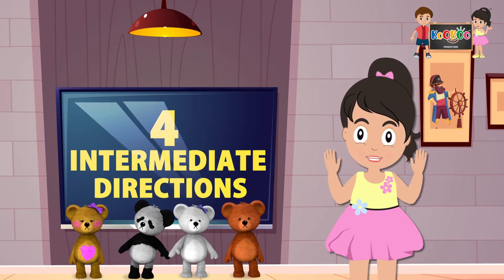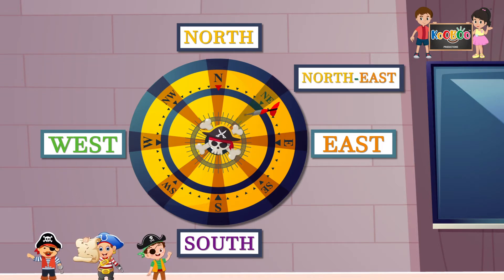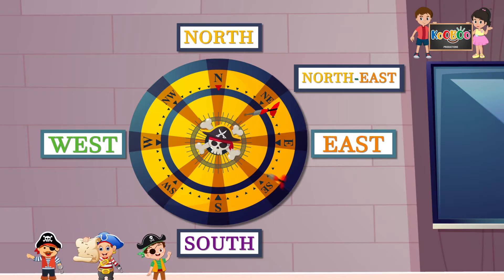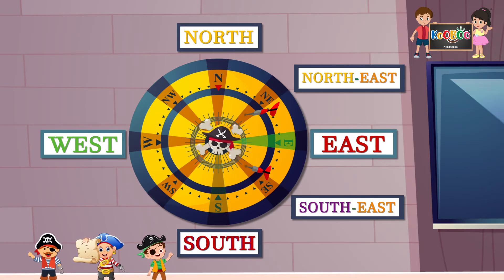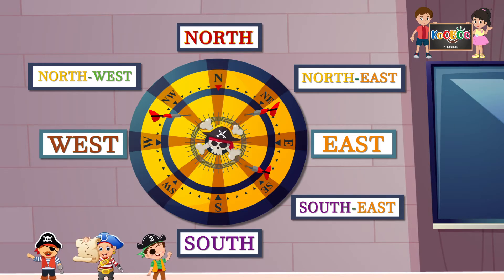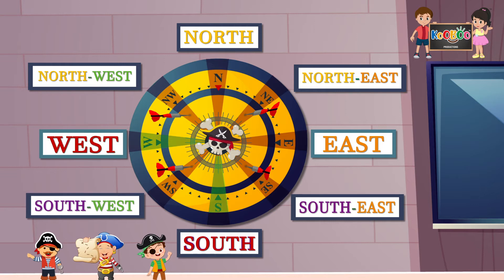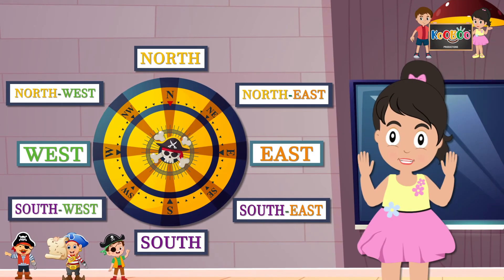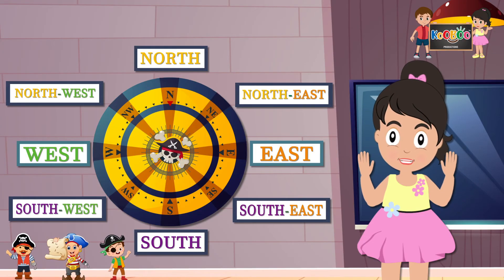4 Intermediate Directions | 4 Intermediate Directions Video | KooBoo | English Kids Learning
4 Intermediate Directions | 4 Intermediate Directions Video | KooBoo Intermediate Directions

In this video, the intermediate directions are taught in the simplest way. Kids will be able to learn what are intermediate directions and their respective names. KooBoo presents every video in a fun and creative way so that kids enjoy them. To nurture your kid’s creativity and intelligence, join us.

Script:-

4 Intermediate Directions

North-east that comes between north and east.
South-east that comes between south and east.
North-west that comes between north and west.
South-west that comes between south and west.

To see our entire list of videos do check our playlist.

Playlist link:-

Video: Registered Under KooBoo Productions,
Music and Lyrics: Registered Under KooBoo Productions, KooBoo Productions, all the characters and logos used are the registered trademarks of KooBoo Productions,